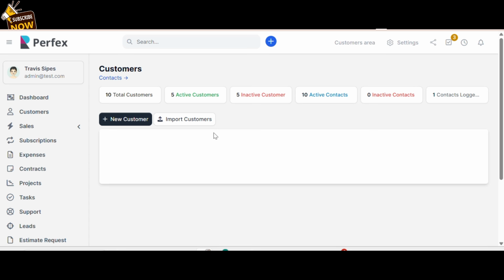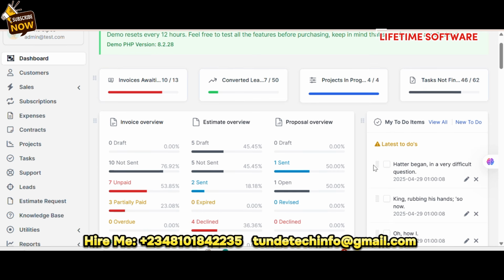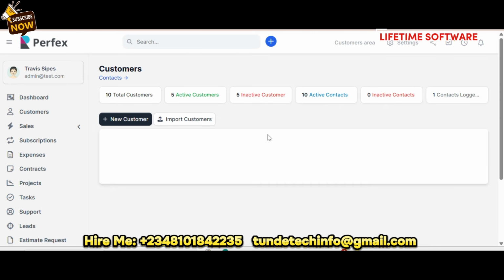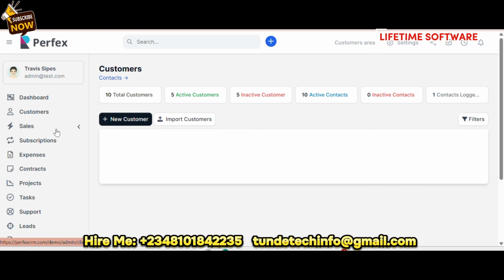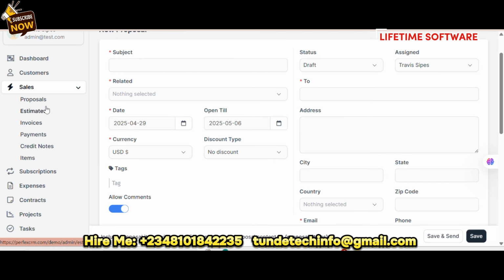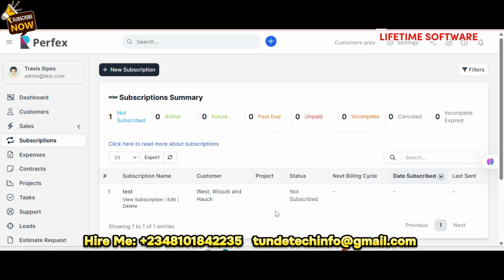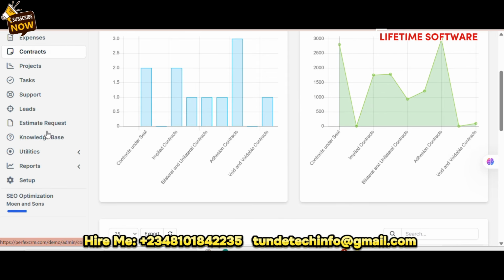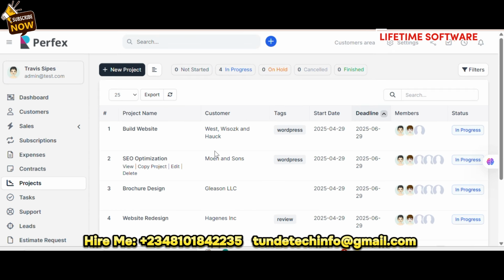Build Your Own CRM Software in Minutes – No Coding Needed, Get Lifetime Access With Perfex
Tired of paying monthly fees for CRM software?

In this video, I’ll show you how to build and customize your own CRM using Perfex CRM – a powerful, open-source CRM available on CodeCanyon.

✅ Full client management, invoicing, support tickets & more
✅ Perfect for freelancers, agencies & SaaS entrepreneurs

🔧 Whether you want to manage your own business or start selling CRM solutions to clients, Perfex gives you the tools you need – no recurring fees!

📌 In this video:
0:00 - Introduction
1:20 - Why choose Perfex CRM
3:10 - Setup & Installation
5:40 - Key features overview
8:00 - How to use it for your business
10:20 - Final thoughts

Also Check out: No Fiverr, No Upwork- Build Your Own Freelance Website With Jobi | One Time Payment | SaaS